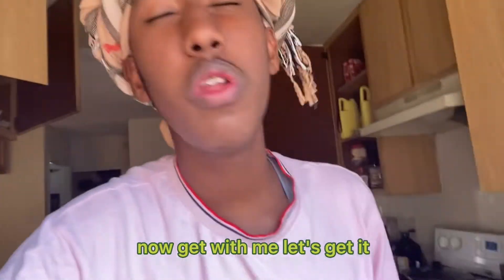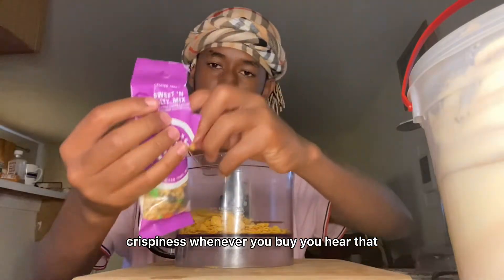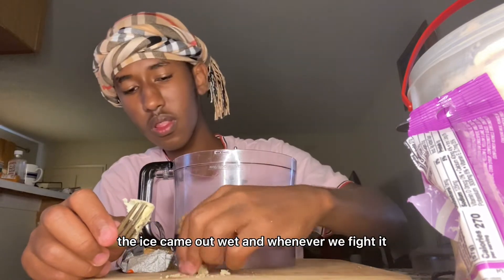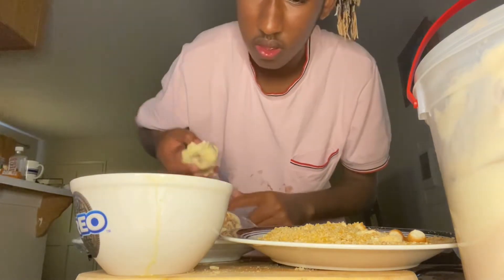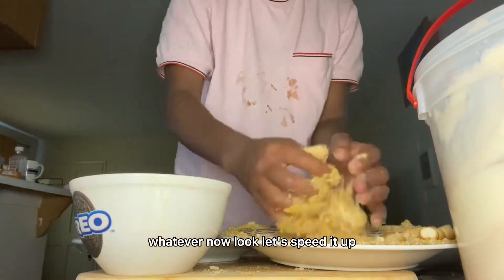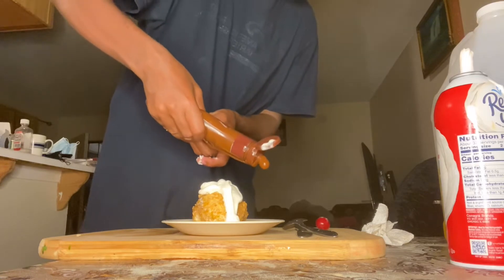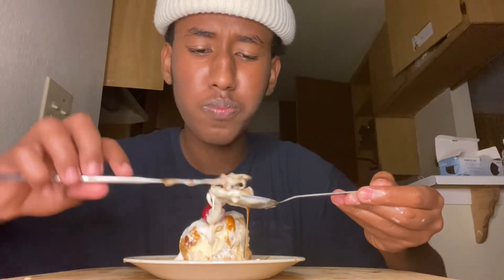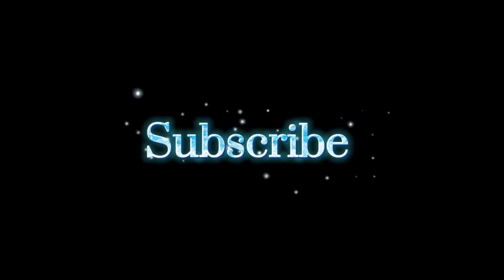FRIED ICE CREAM RECIPES 🍨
Fried ice cream Recipe: Cinnamon Toast Crunch, Cornflakes, peanuts,sugar